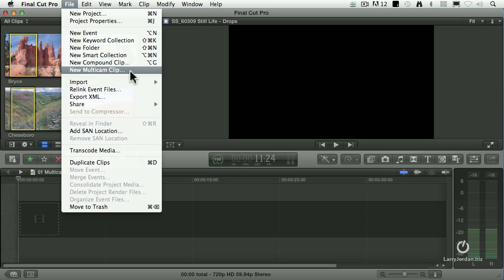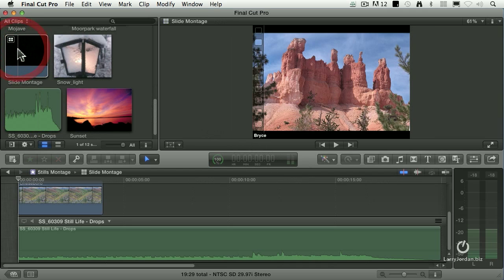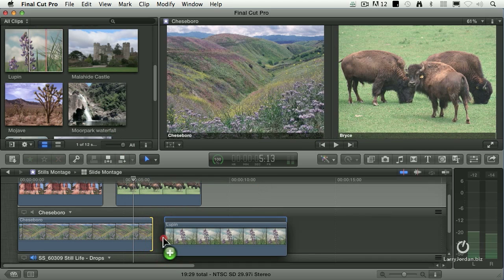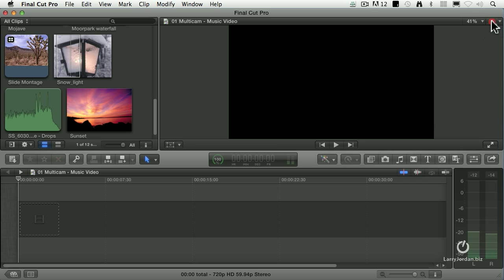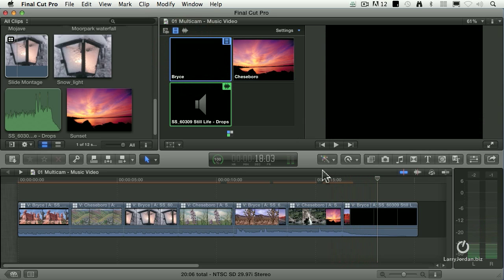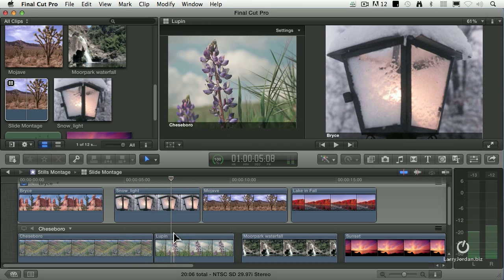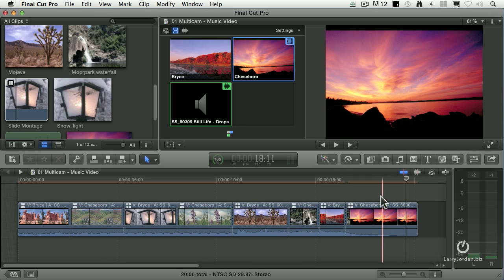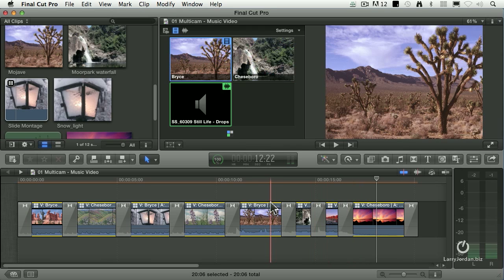Use Multicam to Create a Slide Montage - Final Cut Pro X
- In this Final Cut webinar excerpt, Larry Jordan shows you how to use multicam to create a slide montage.

Get the complete webinar, Multicam Editing in Final Cut Pro X,